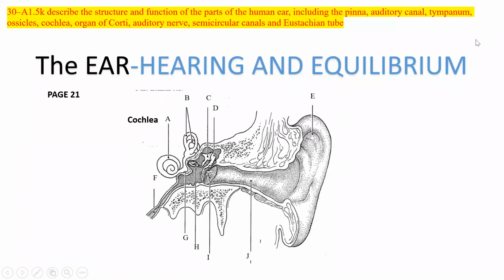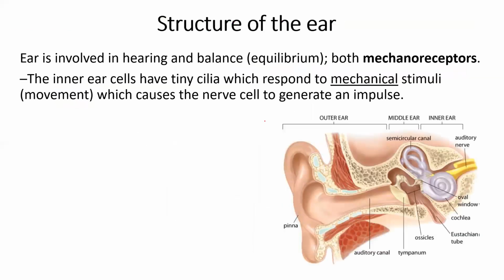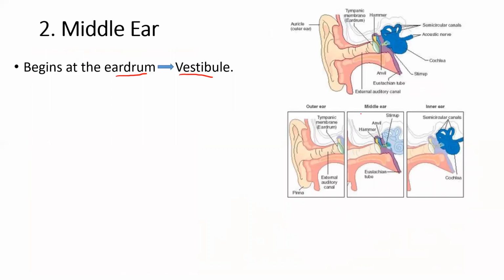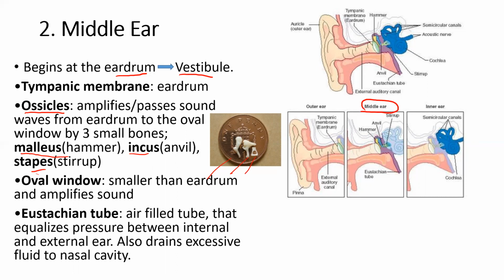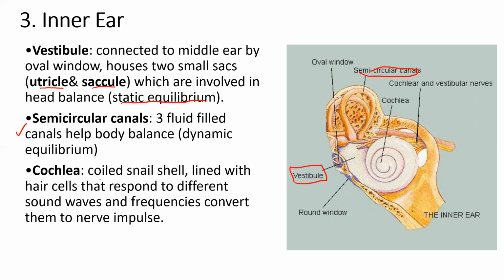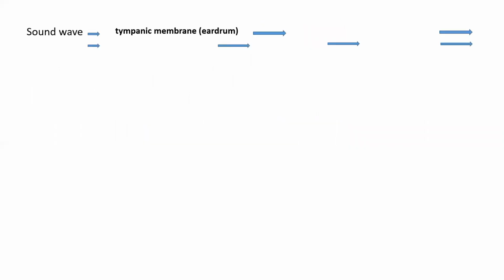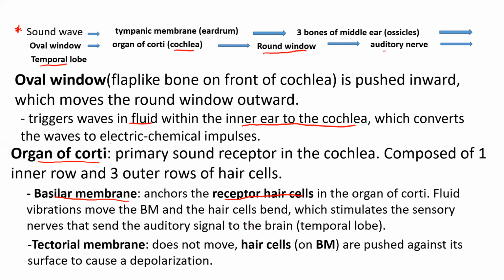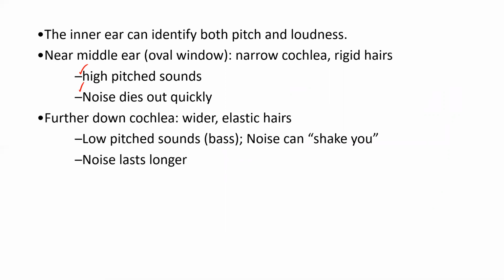Tutorial 19 Part 7 (Ear)